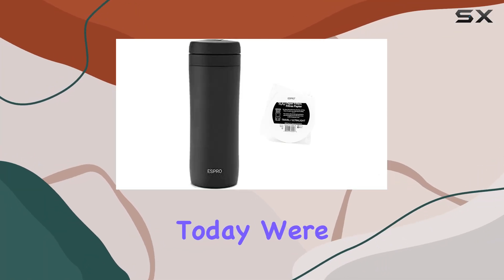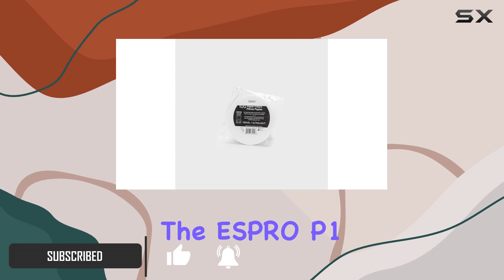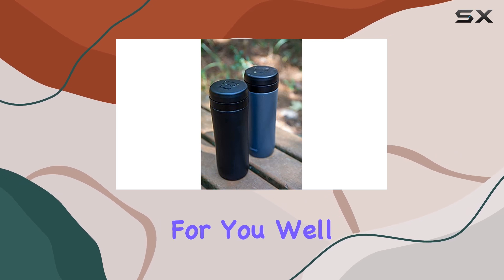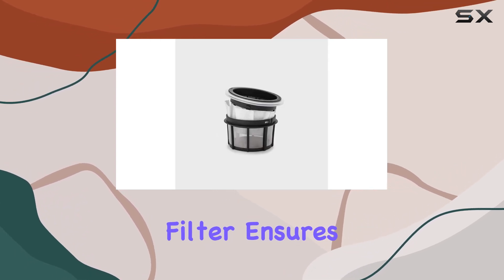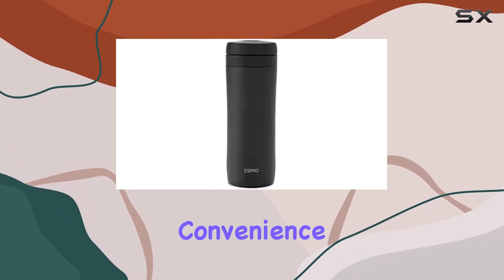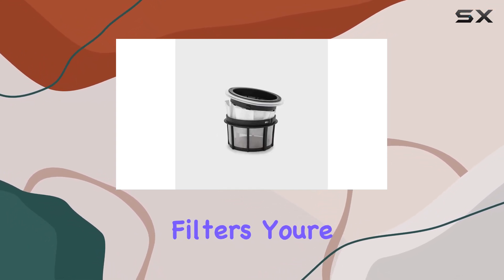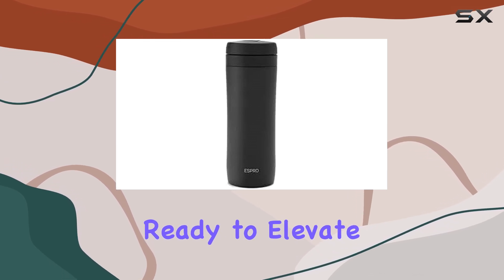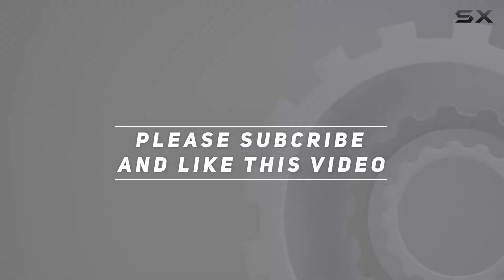ESPRO P1 French Press: Elevate Your Coffee Experience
0:00 Intro
0:06 Review

Things that we mentioned in this video:
ESPRO P1 French Press : B0BPNB7M4S